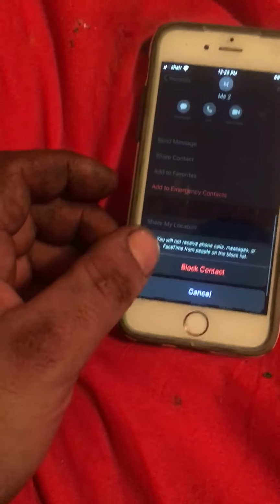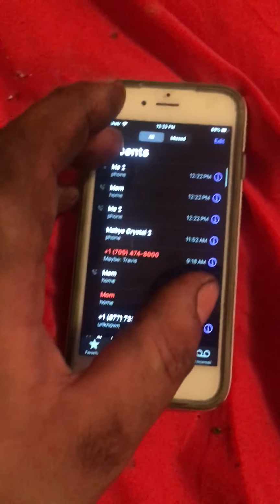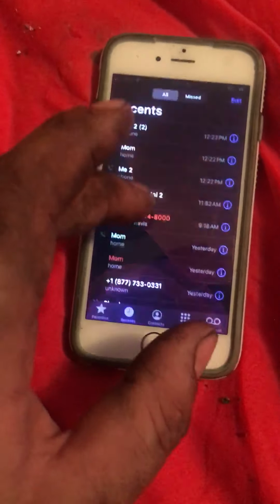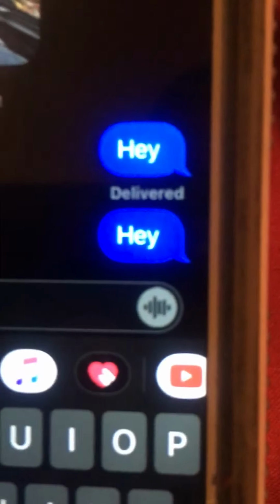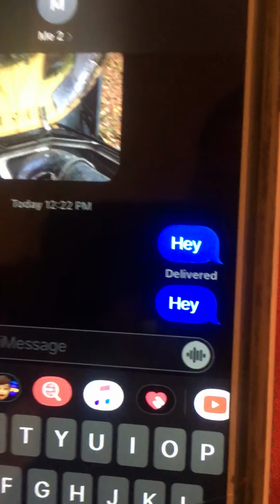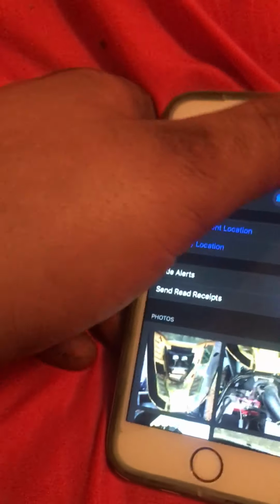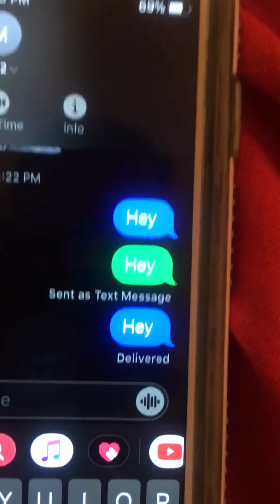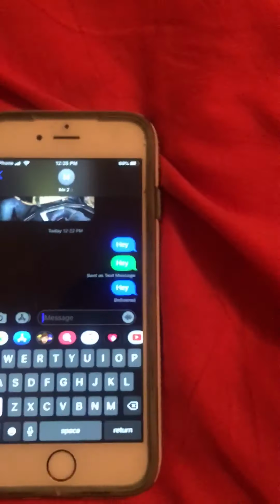How To Block Some One Or Know If Some One Has Blocked You On IPhone 5-5se 6-7-8-10x And Beyond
How To Block Some Some On Your I Phone Or How to know if you’ve been blocked from somebody on your phone very quick simple steps on how to know if you have been blocked want to know how to block somebody.